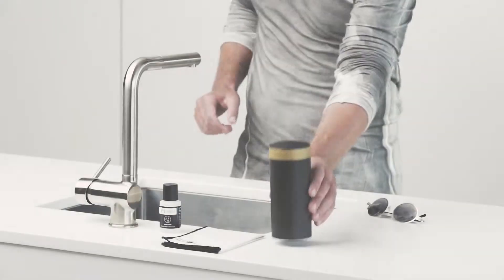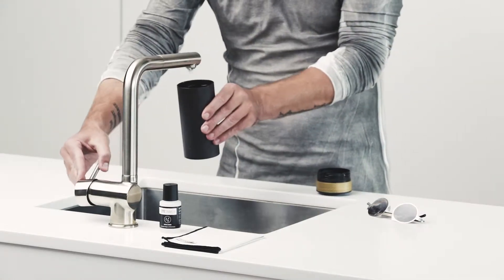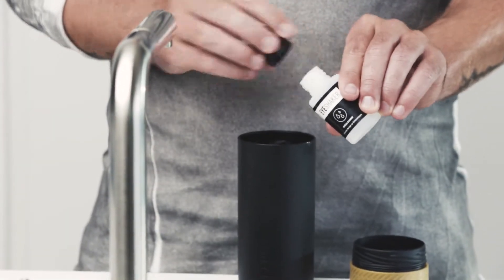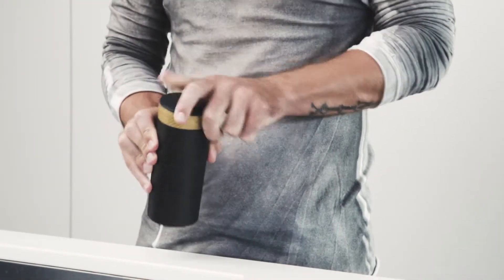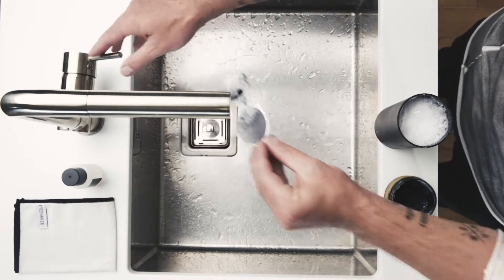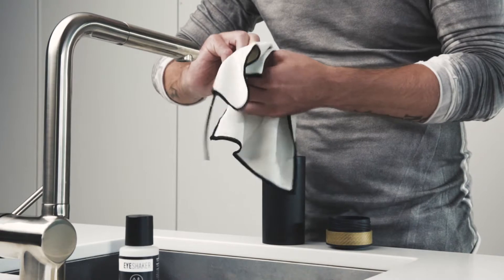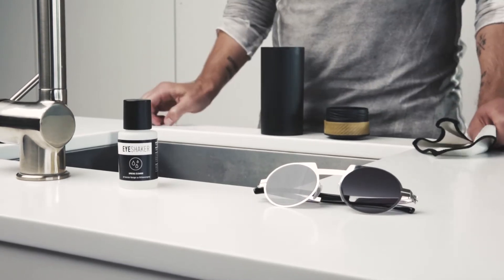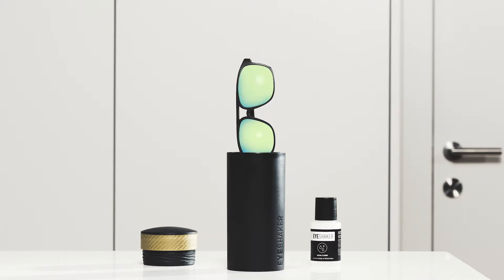EYESHAKER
Bij YOU & EYE in Breda vind je de mooiste brillen. Die moeten natuurlijk mooi blijven. Toch? Schoonmaken met een brillendoek, al dan niet samen met een spray, haalt echter niet het vuil tussen de randjes vandaan. Dus is er de EYEshaker; een handige 'wasmachine voor jouw bril'.